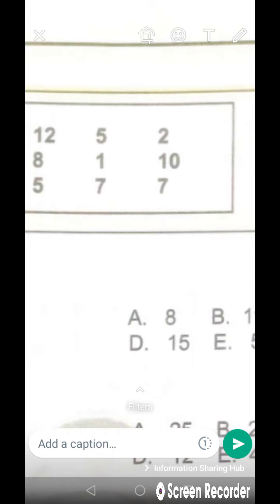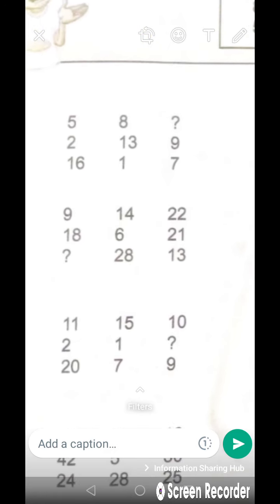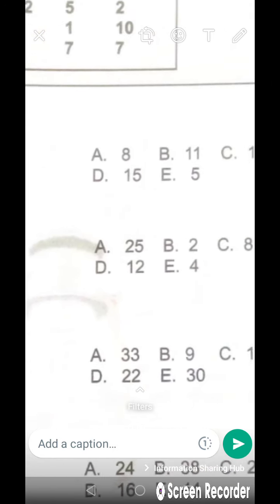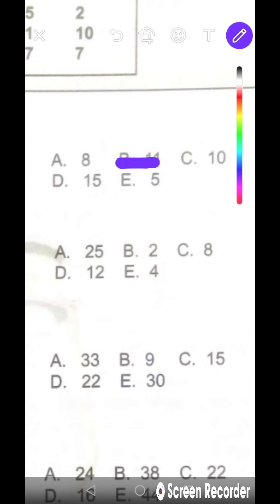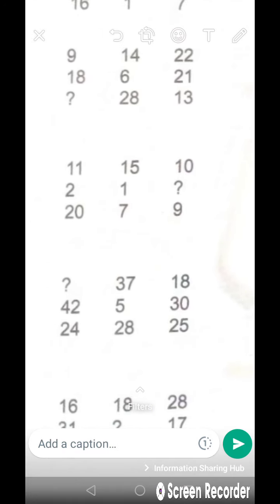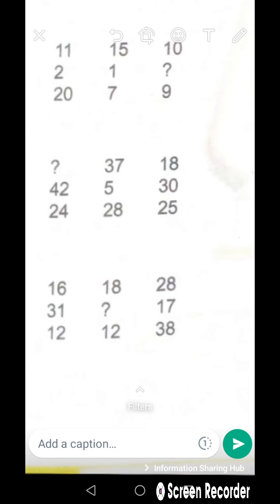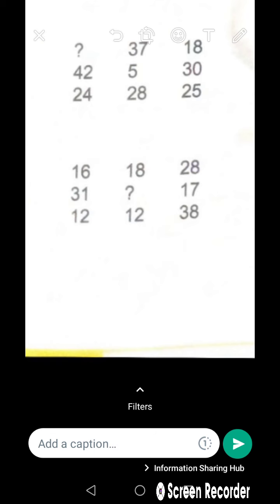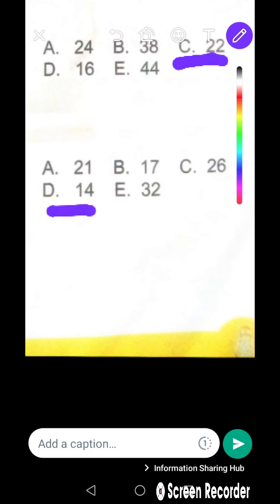Lantern Quantitative Reasoning for Primary 6 - Test 9A